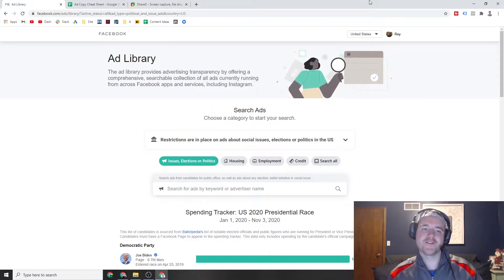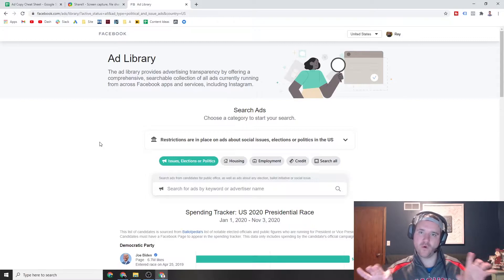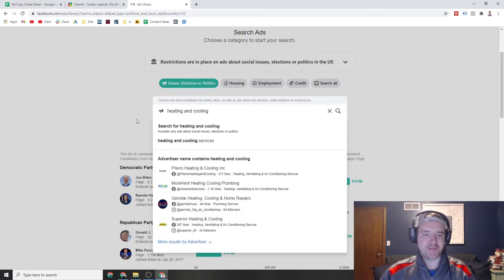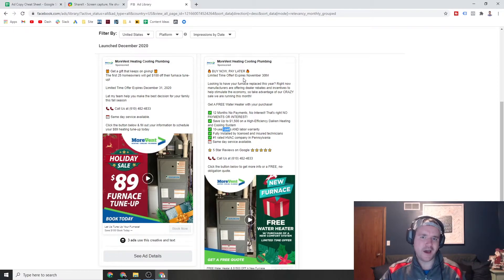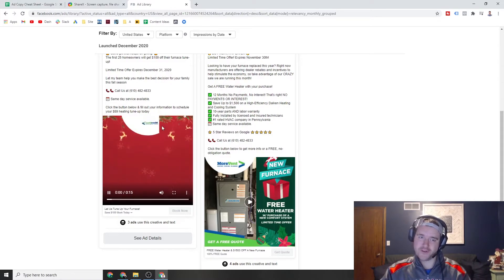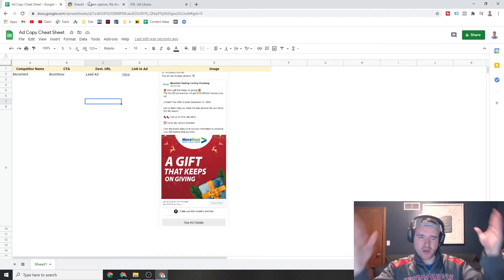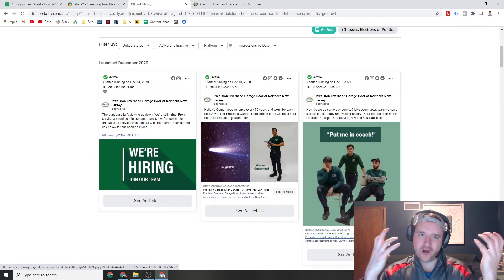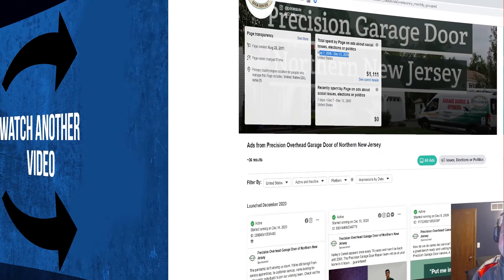How to Use the Facebook Ad Library Tool to Spy on Competitors Facebook Ads in 2022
Competitor research is an extremely important skill for marketers to have in their tool belt. Luckily, Facebook makes this research process EASY with their tool Ad Library.

The ad library provides transparency by offering comprehensive & searchable ads running on Facebook & Instagram. Check it out.

TABLE OF CONTENTS:

0:00 - What is the Facebook Ad Library
0:34 - How to Access Facebook Ad Library
2:09 - Searching for a Facebook Page / Advertiser on Facebook
5:39 - Spreadsheet approach to catalog your findings
7:57 - Finding Destination URL in Ad Library
10:07 - Dope Outro